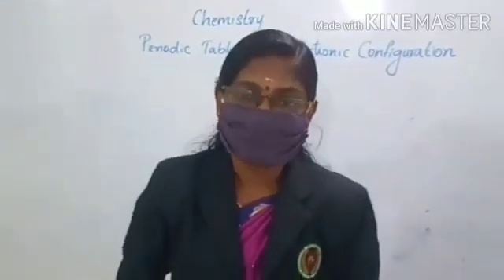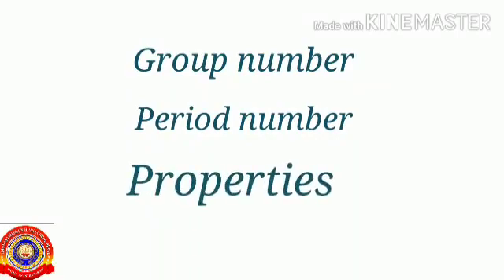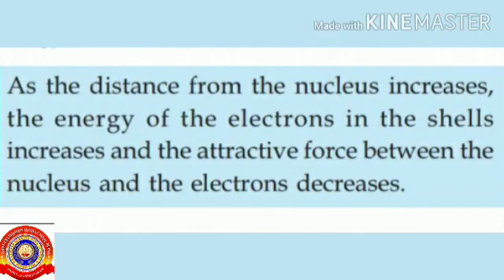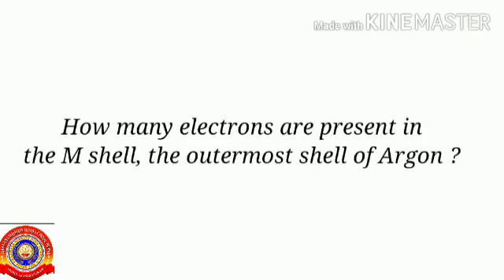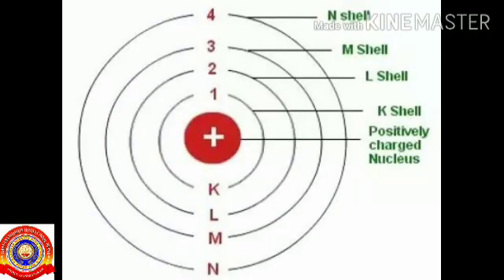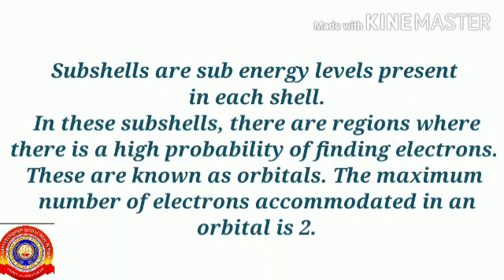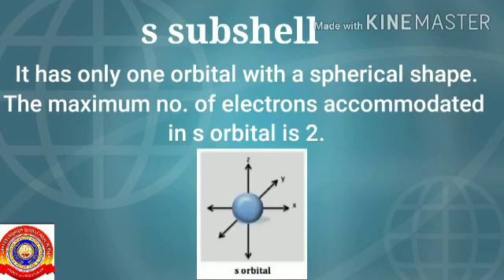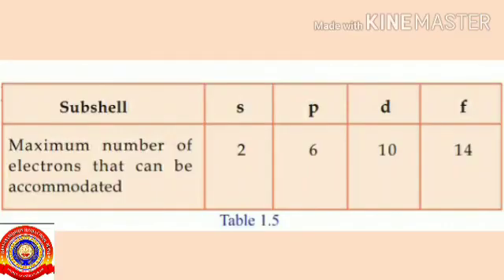Standard 10 Chemistry Chapter 1 Part 1 Periodic Table and Electronic Configuration